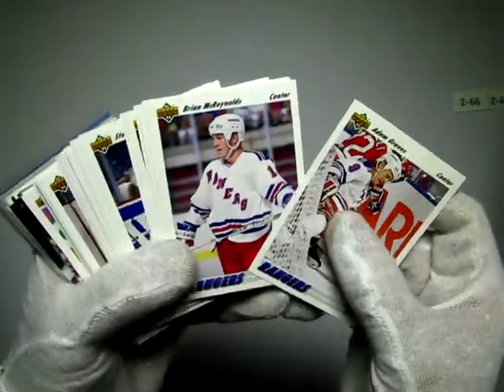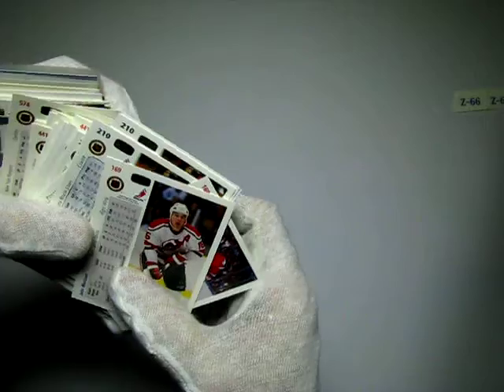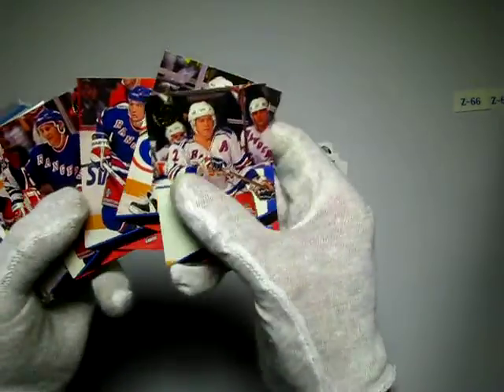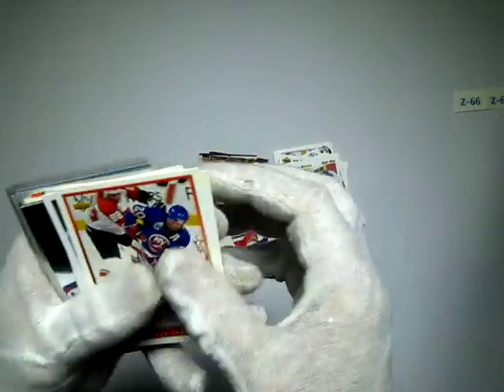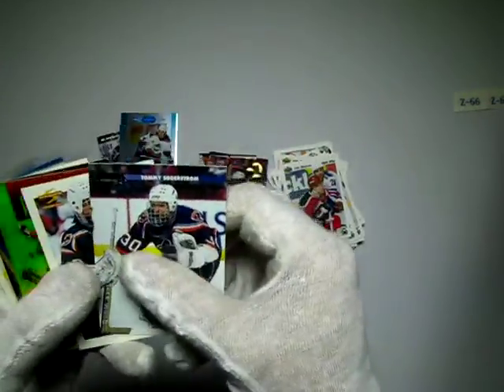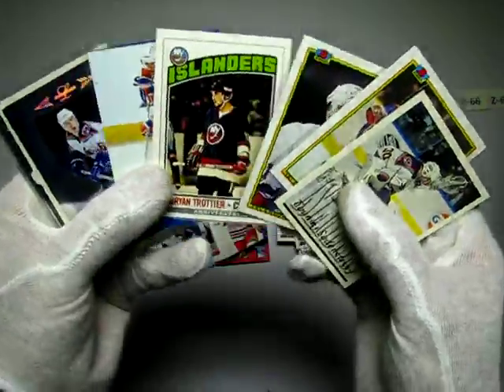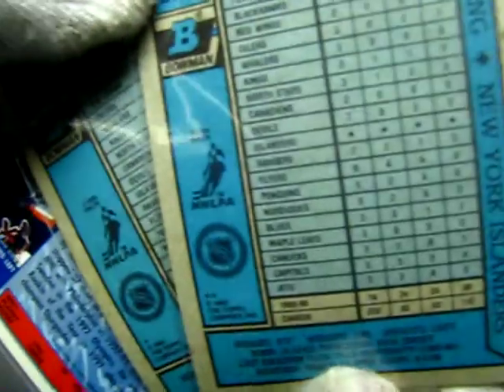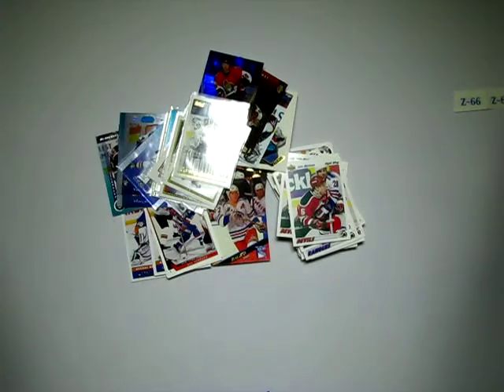90 Hockey Cards Lot, Upper Deck, Mint, Baggies, 1992 Mixed Bag, Lot Z66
Sports collector cards blowout!

200,000+ cards being auctioned off!
Hockey, Baseball, Basketball, and a buch of memorabilia.
All from a huge Collectors collection.

May gems in the lots. You just have to find them.
No reserve price!
All going cheap!

Get 100's of card in a lot for a few bucks!
There are too many to list so take a look at my other videos.

All cards in Mint condition!

Good luck on your bidding!